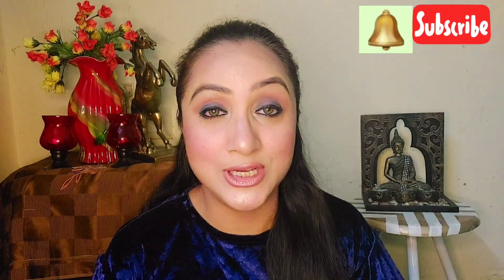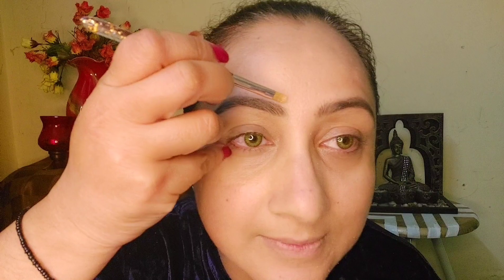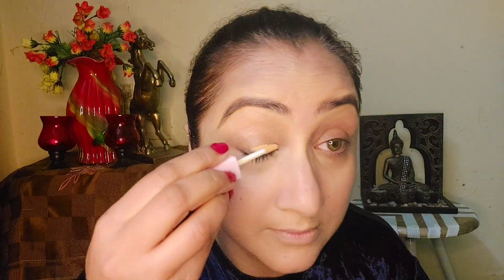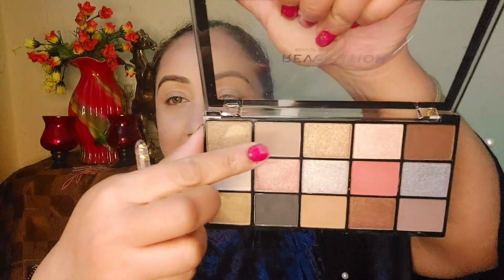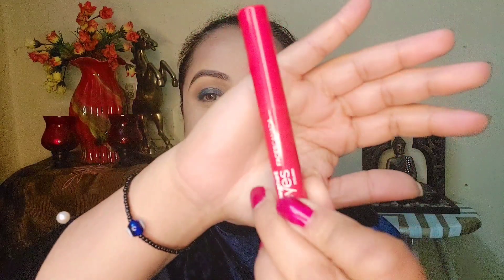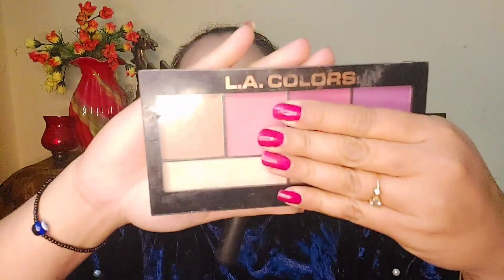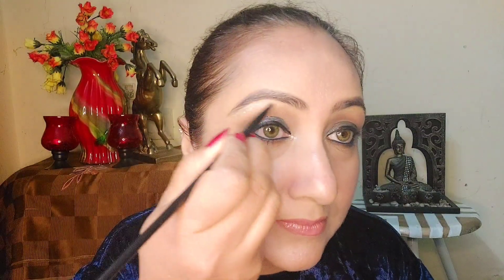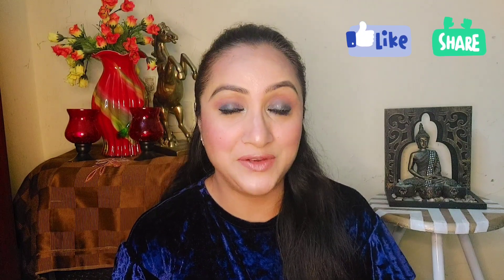Party Makeup in 5 Min I Quick & Easy Makeup Look I Easy Glitter eye Makeup Tutorial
Hi Everyone,
Today i am showing this quick & easy party makeup in 5 min which is very easy to do and won't take much of your time, hope you'll like it :)

Products Used:
Skin Plump Serum For Face Glow, with Hyaluronic Acid & Rosehip Oil for Ageless Skin

Maybelline New York Super Stay Full Coverage Foundation - Natural Ivory 112

Faces Canada Magneteyes Dramatic Volumizing Mascara Intense Black Finish

Swiss Beauty Drop and Glow Liquid Highlighter - 02 Gold

L.A. Colors So Cheeky Blush And Highlight Palette - Sweet And Sassy

Link to my Channel :
Beauty At Home